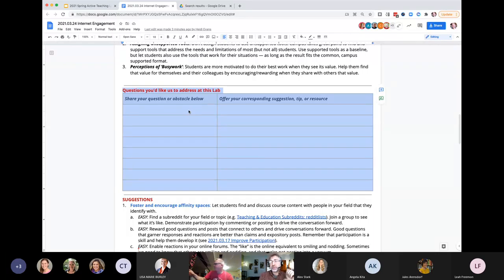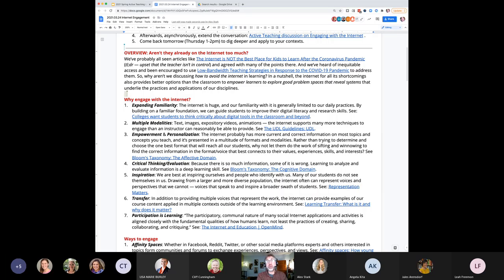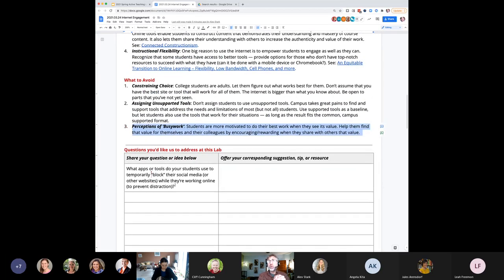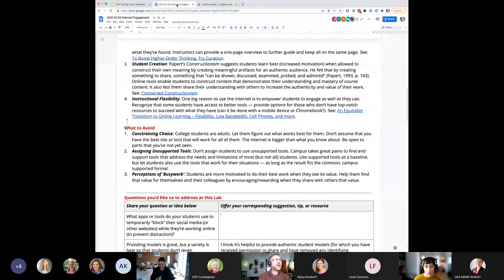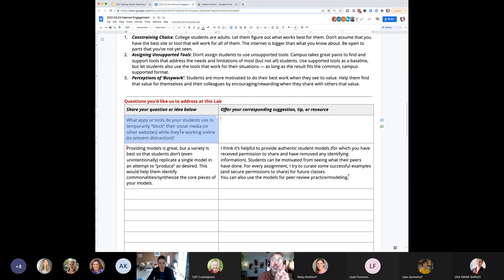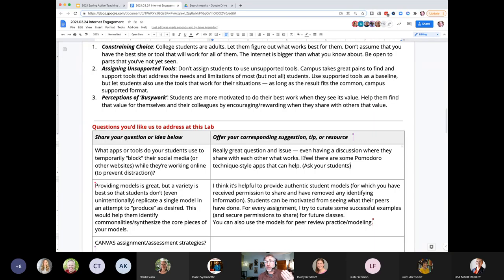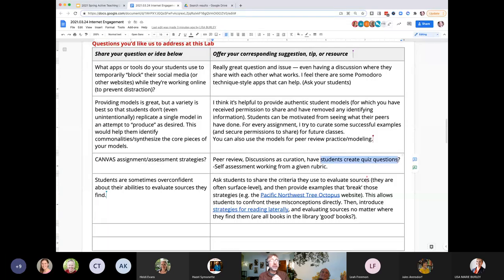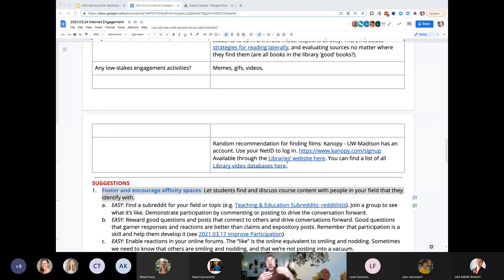Engage students with the internet (Active Teaching Lab 03.24.2021)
Lab Theme: Engage students more actively during remote instruction by integrating student research and critical thinking into lessons and activities.